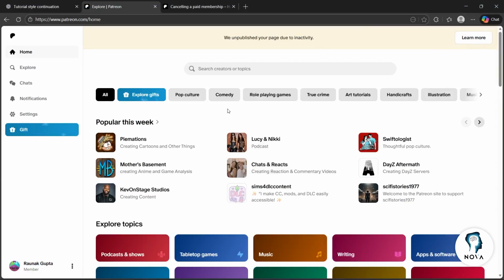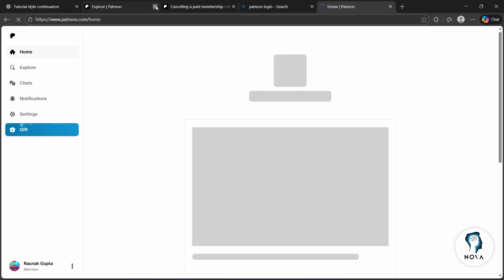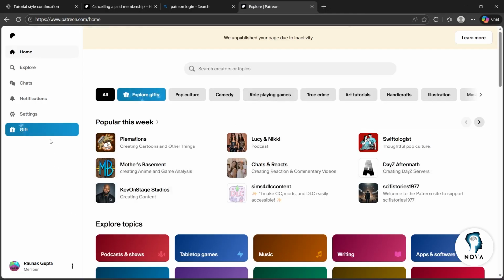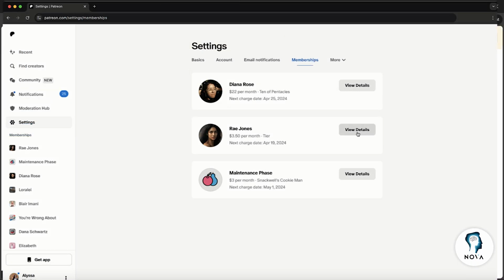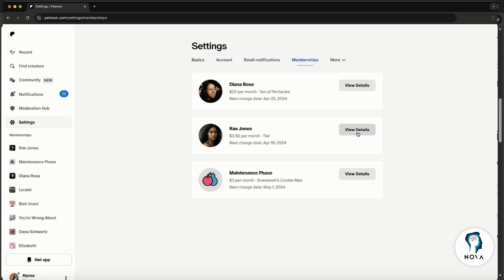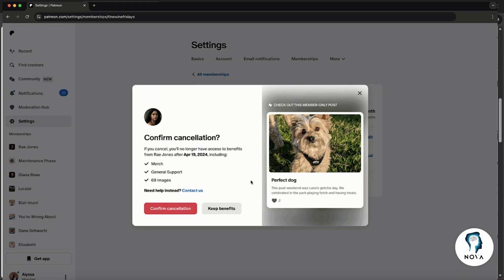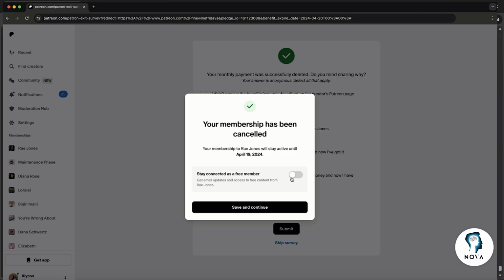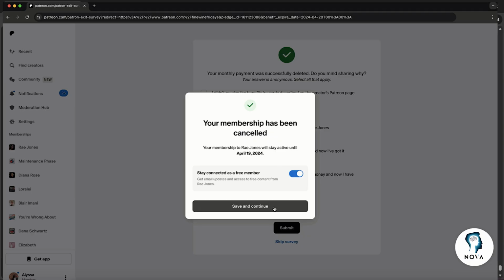How to Cancel Patreon Subscription & Turn Off Auto-Renewal (2026)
How to cancel a Patreon subscription and turn off auto-renewal in 2026 step by step on mobile or desktop. This tutorial shows where to find active memberships, cancel recurring payments, and confirm cancellation properly. You’ll also learn what happens after canceling and common mistakes that keep auto-renewal on. Use this guide to stop Patreon charges safely.